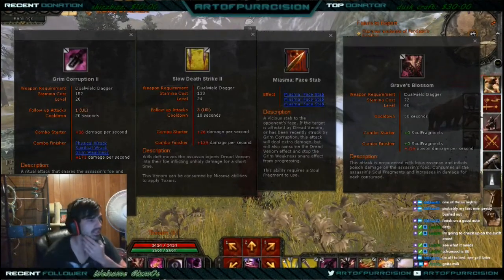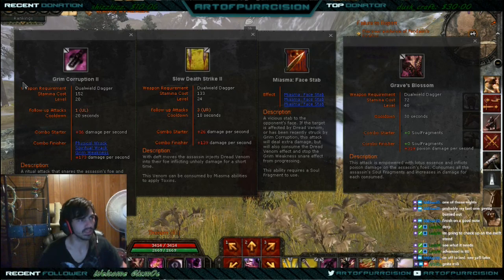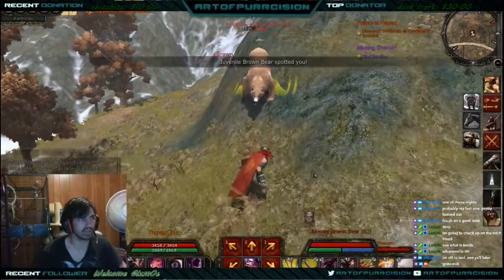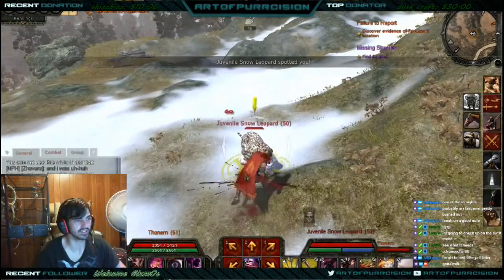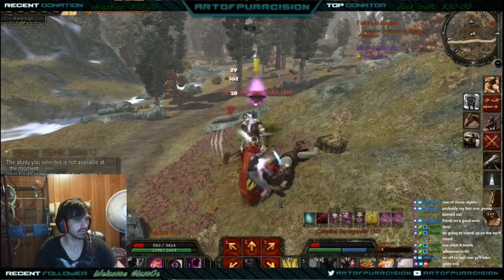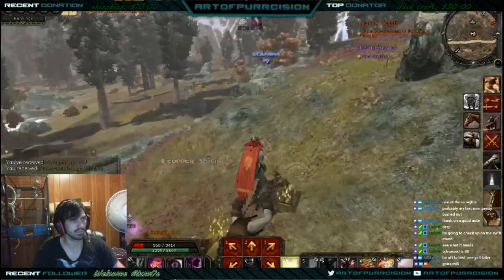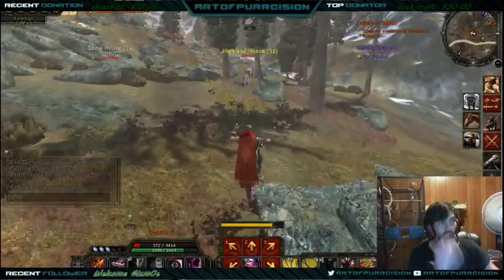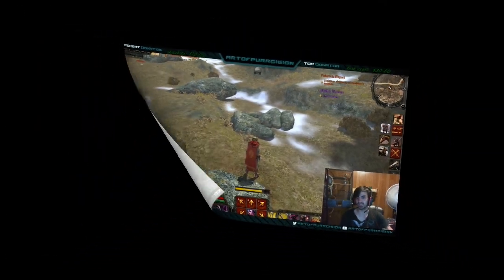Age of Conan - Assassin guide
Just a short tutorial on how to play an assassin in Age of Conan.